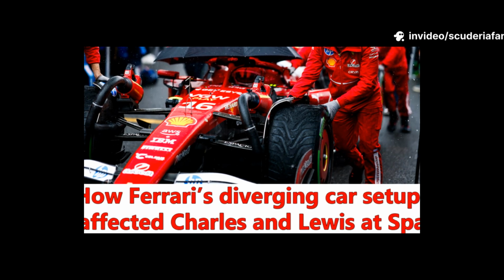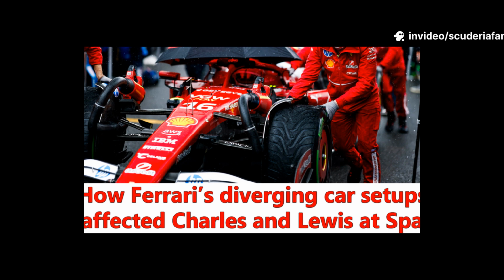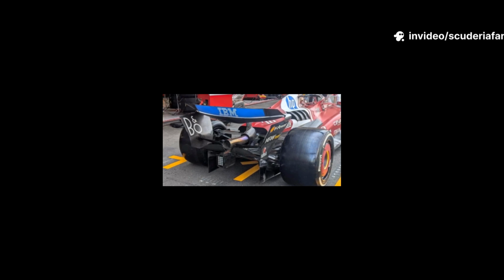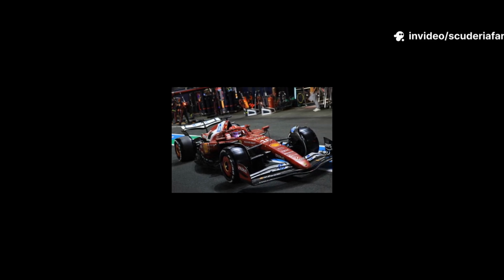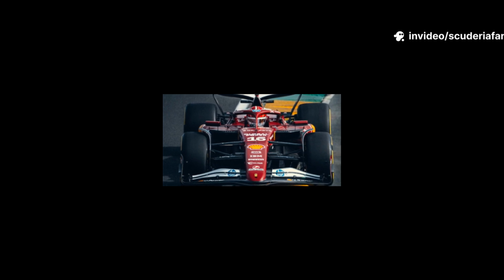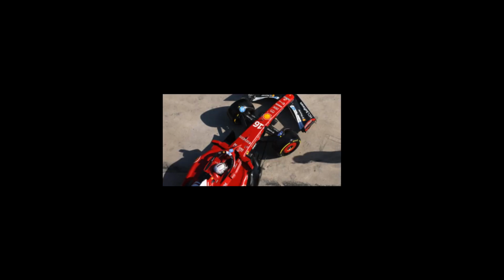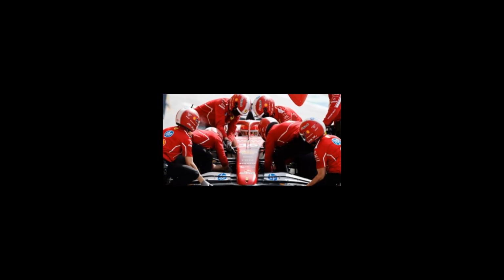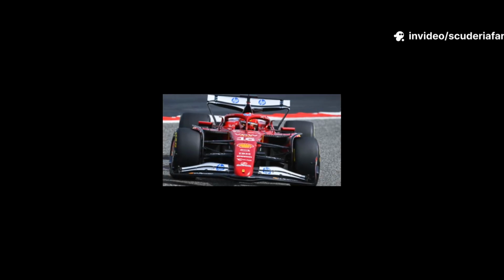How Ferrari’s Split Setups Impacted Charles Leclerc and Lewis Hamilton at F1 Spa GP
Charles Leclerc and Lewis Hamilton had very different races at the 2025 Formula 1 Belgian Grand Prix, and the reason lies in Ferrari’s bold decision to run two distinct aerodynamic setups. Here’s a breakdown of how it played out at Spa-Francorchamps.

Charles Leclerc struggled significantly to keep Max Verstappen behind him during the opening ten laps of the Grand Prix. The Monegasque driver was using a lower-downforce aerodynamic configuration on his Ferrari SF-25 compared to his teammate Lewis Hamilton. As had already become evident during the qualifying session held earlier in the weekend, Max Verstappen was slower in terms of top speed compared to Charles Leclerc. This allowed the Ferrari driver to resist overtaking attempts by the Red Bull driver more effectively on the straights. The four-time Formula 1 World Champion Max Verstappen could only take advantage of the higher downforce of his RB21 car in Sector 2 of the Spa circuit, where overtaking is notoriously difficult due to the technical nature of the corners. Meanwhile, Lewis Hamilton, who had started further back on the grid, quickly found a strong rhythm and began posting competitive lap times from the very beginning of the race. Ferrari’s diverging setup choices began to show their effects early.

The British driver made rapid progress through the field in the early phase of the Grand Prix, climbing up to thirteenth position with well-executed overtakes. On lap 12, he made a strategic pit stop to switch from intermediate tyres to the medium compound slick tyres, which initially dropped him back to seventeenth place. The strategic intent behind this early pit stop was to perform an undercut on the group of cars running ahead of him. Once the first round of pit stops was completed and all the competitors had made their tyre changes, the results of the strategy became clear: Lewis Hamilton had jumped from thirteenth to seventh position, slotting in directly behind Alexander Albon's Williams. The Ferrari strategists had timed the pit stop perfectly by calling the British driver into the pits one lap earlier than most of the field.

Charles Leclerc made his pit stop on lap 13, at the same time as Max Verstappen and much of the chasing pack. This synchronised pit stop strategy effectively prevented the Dutchman from gaining any kind of advantage through the undercut or overcut strategies. Right after his tyre change, Max Verstappen experienced a phenomenon known as "clipping," a technical term in Formula 1 that refers to a temporary limitation in hybrid power deployment due to battery management. In this particular case, the Red Bull’s energy recovery system was not optimally calibrated, causing the car to reduce or cut the deployment of hybrid power at the end of straights. This reduced the available extra boost of energy and compromised acceleration and top speed.

OUTLINE:
00:00:00 Ferrari's Strategic Gamble at Spa
00:01:40 Belgian GP: Charles Leclerc kept Max Verstappen behind
00:04:11 Lewis Hamilton found himself stuck behind Alex Albon’s Williams
00:06:17 F1 Spa GP: Ferrari's contrasting car setup choices

OUR LINKS